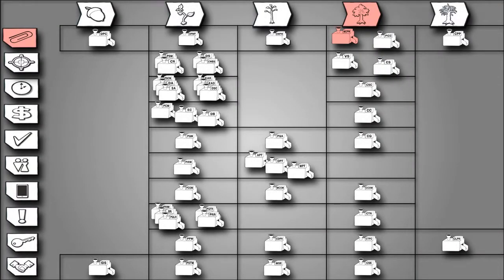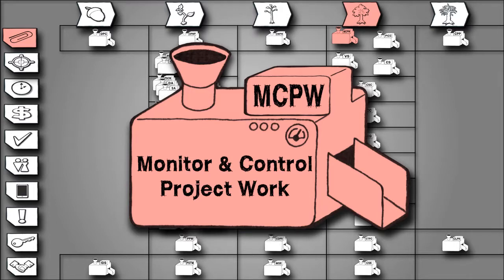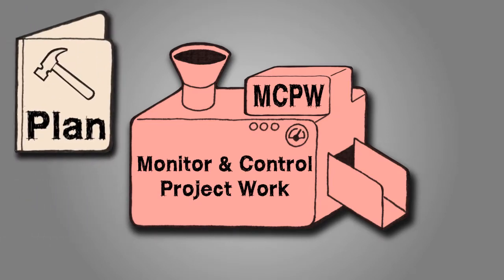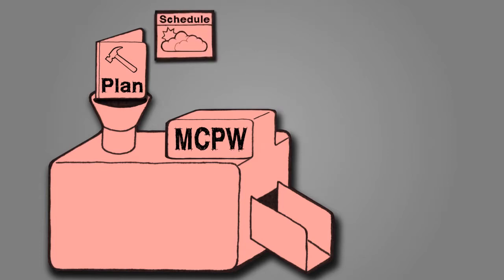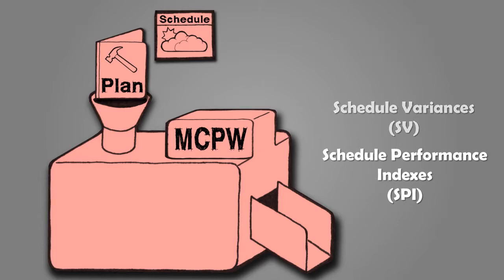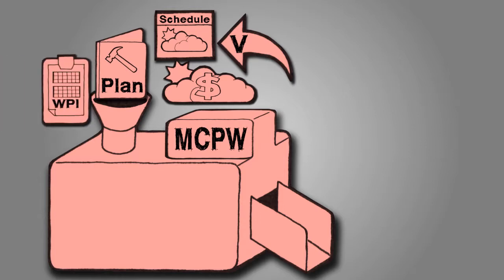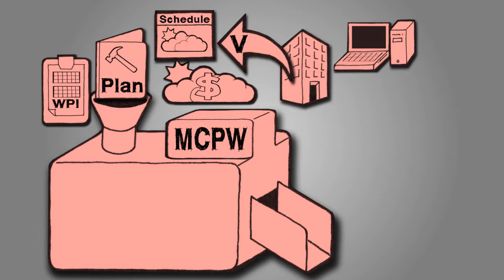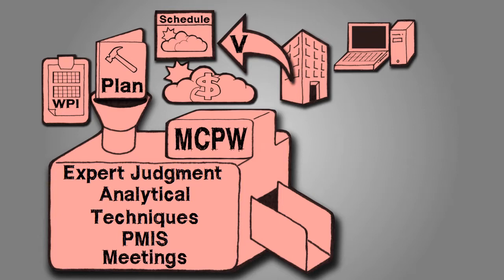FREE PMP Project Management Training! MONITOR AND CONTROL THE PROJECT WORK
PMBOK Project Management MONITOR AND CONTROL THE PROJECT WORK